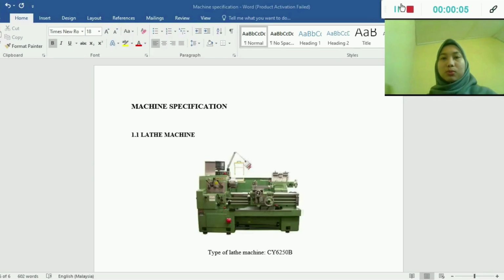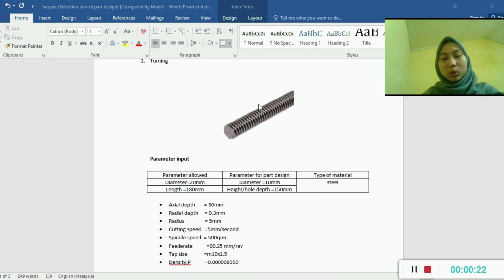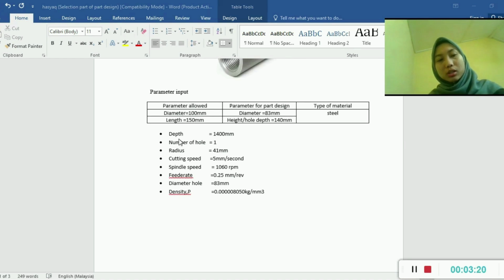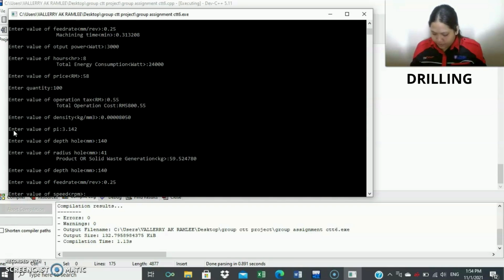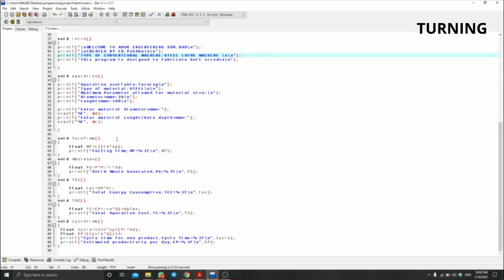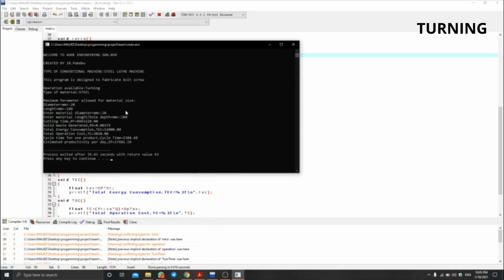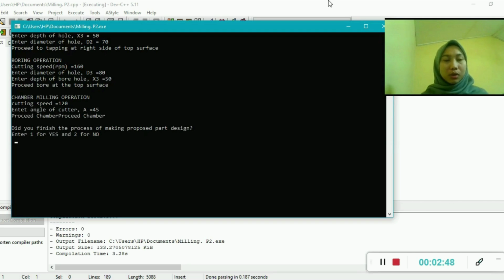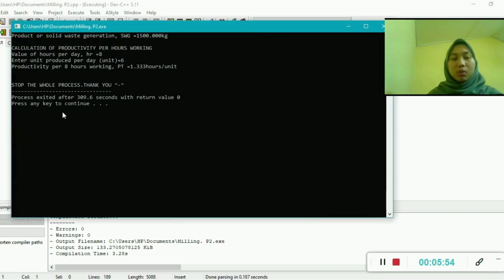GROUP 6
Assalamualaikum and hai. We are students of Computer Programming from Section 12 and Session 2020/2021.